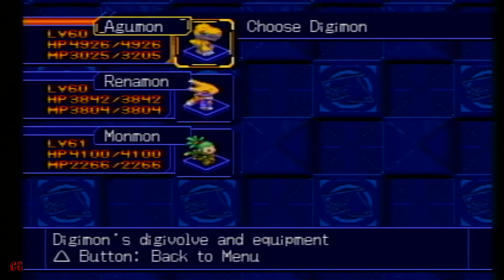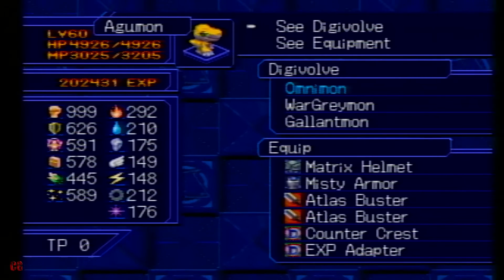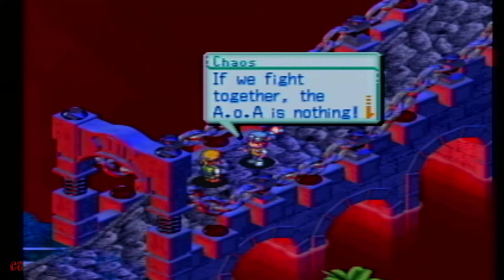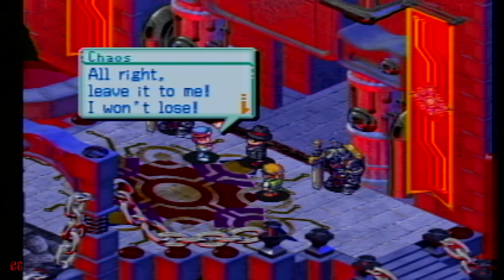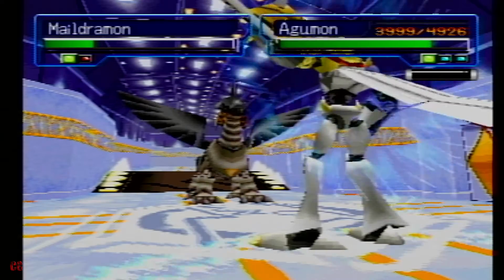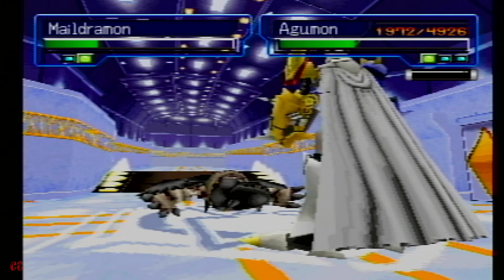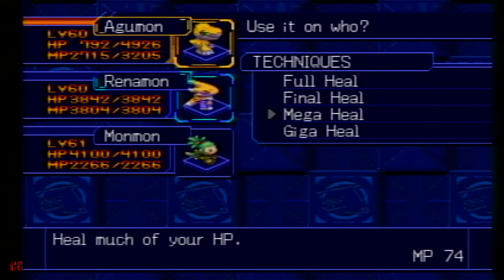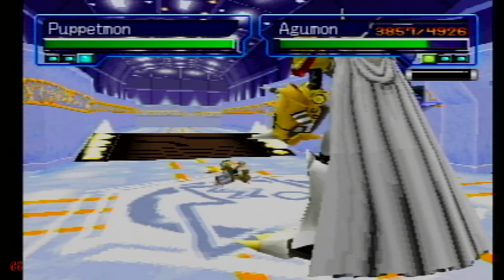DW3 Episode 33 - Current Digi Levels And Amaterasu City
00:00 Beginning Digimon Partner Showcase
04:10 Heading For Amaterasu City
05:01 Teddy Cutscene On Bridge
06:40 Destromon FMV From Real World
08:37 Amaterasu City
09:30 First Guard Battle
11:34 Second Guard Battle
13:48 Third Guard Battle
16:05 Fourth Guard Battle
19:00 Fifth Guard Battle
21:46 Outro

Hey everyone! My name is Jesse aka ChaosGiga and I create content as a hobby on video games I like to play. I like to play anything Pokémon and Digimon related along with the elder scrolls series of games and currently picked up Minecraft.